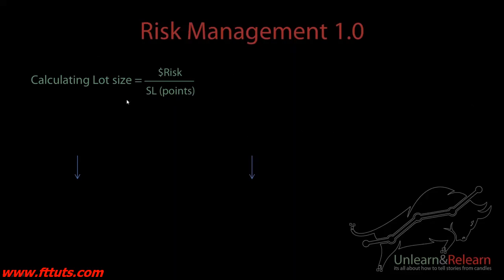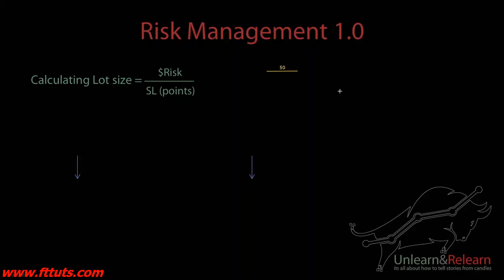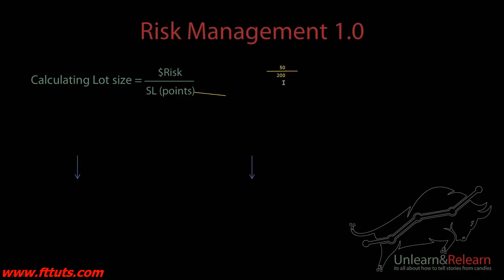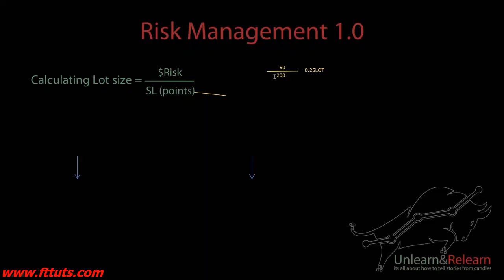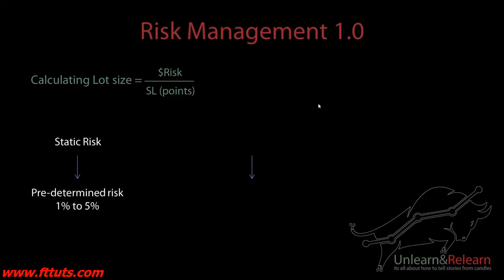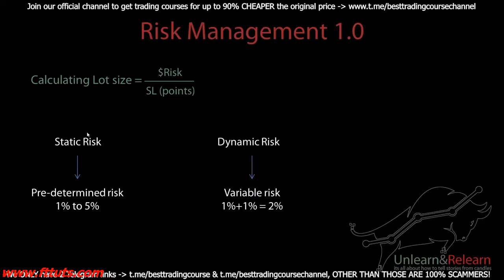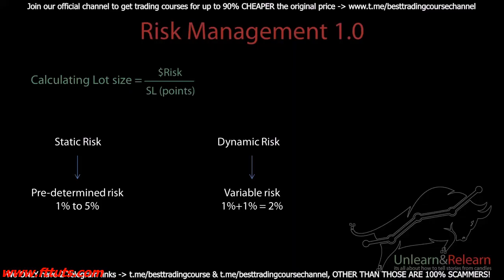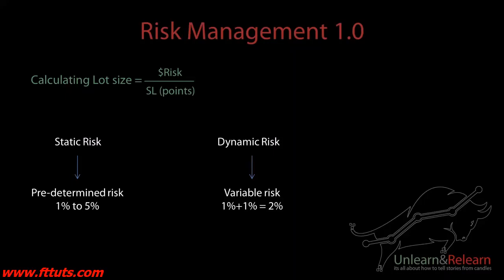1.4 Risk Management & Smart Controls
This video introduces the foundational principles of Risk Management 1.0, focusing on the mathematical approach to calculating lot sizes based on a trader's risk tolerance. It presents the formula for calculating lot size:
Lot Size=SL (points)$Risk​

The video also differentiates between Static Risk (a pre-determined, single percentage risk per trade, typically 1% to 5%) and Dynamic Risk (breaking down a total risk percentage into multiple positions, e.g., 1%+1%=2%). The mentor strongly recommends new traders start with Static Risk.